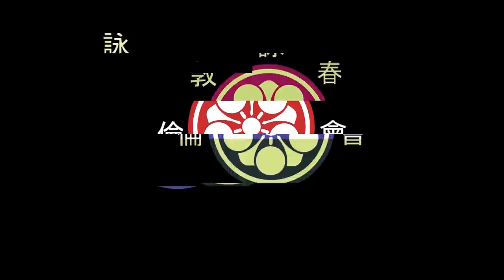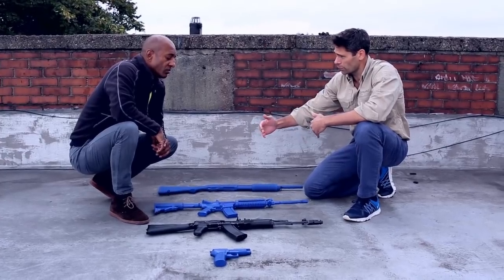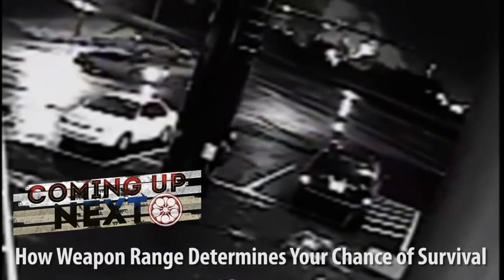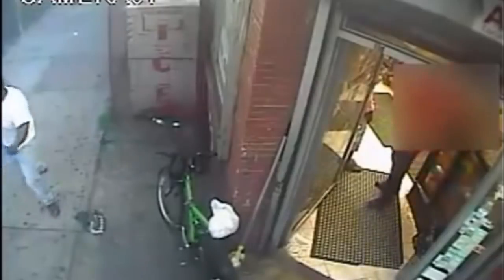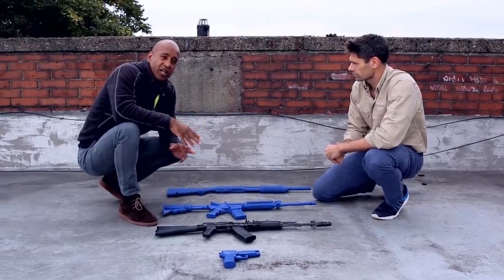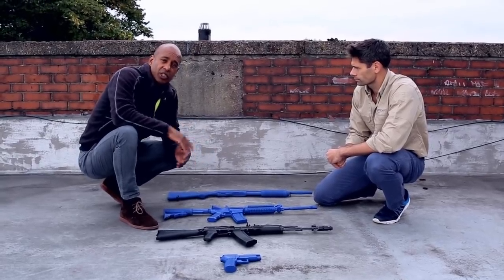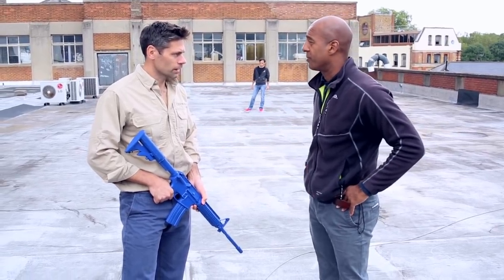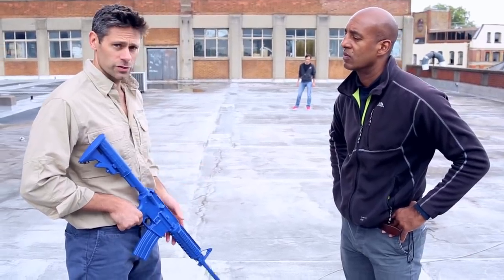BEST WAY to RUN & AVOID Gun Fire | Active Shooter Defence Series – RUN HIDE FIGHT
Active Shooting Training Video.

Self Defence in the event of an active shooting or terrorist attack comes down to a number of key survival factors. We are running a new short series of Active Shooting Training Videos for how to defend yourself in the event of being caught in an active shooting.

This is Part 2 of this new series delves deeper into the basic guideline RUN HIDE FIGHT. In this video we look at the simple idea of how to Run to take cover and avoid gun fire.

This is a big change from our ‘how to fight videos’ as we are now going to focus on active self defence with no gimmicks or Hollywood tricks.

These are some simple things that may help you in advance which we discuss in the video:

Situational Awareness

As with any form of Self Defence training you must have a sense of situational awareness. Meaning you should know what is happening around you in your environment at any point of time. Having an awareness of the emergency exits of a building or potential funnels of attacks are important.

Taking Cover from View and Fire

There is a difference in the type of cover that you take. Hence you walk into a building be aware which will provide cover from gun fire and which will provide cover from view. These are very different and will have a determining effect on your ability to survive an active shooter attack. Get his wrong and things are very likely to get worst.

Assess Decide Act Loop

In the event of an active shooter attack you must take action. Although panic is likely to set in you must assess the situation, make a clear decision on what to do, and then act on that decision. Be decisive. If you decide to seek cover then do so, but reassess the situation again. Make sure that you constantly loop through the process of assessing, deciding and acting. This is likely to prevent you from panicking or worst freezing in front of the gunman.